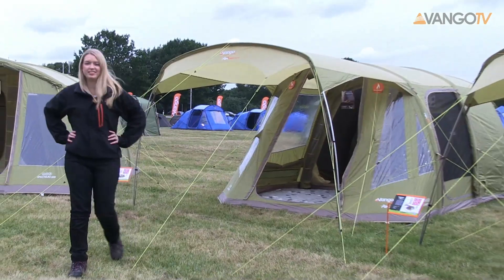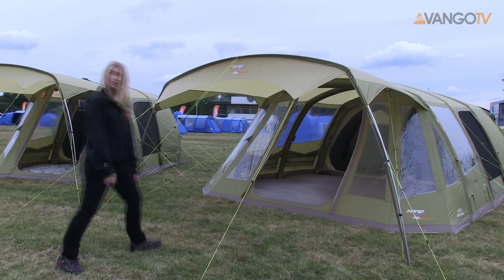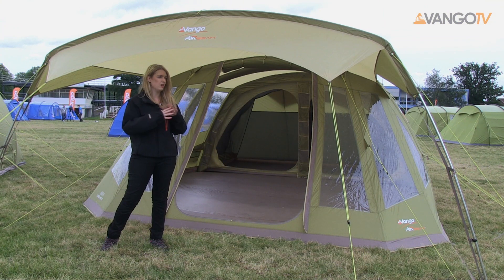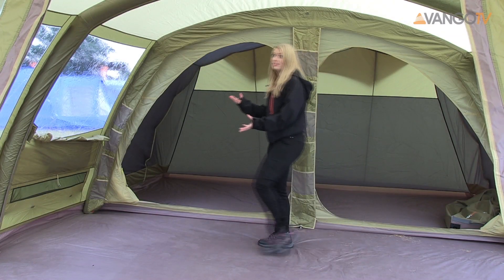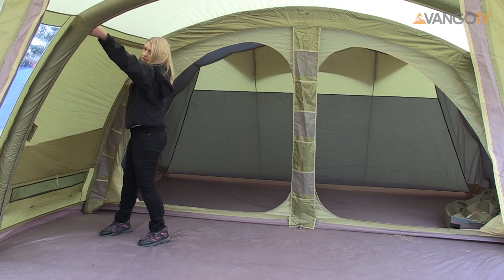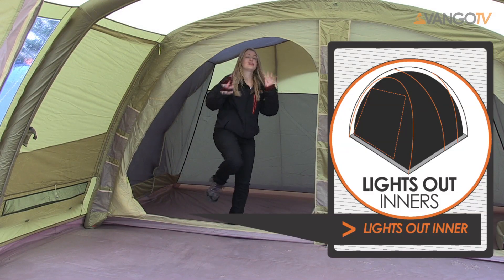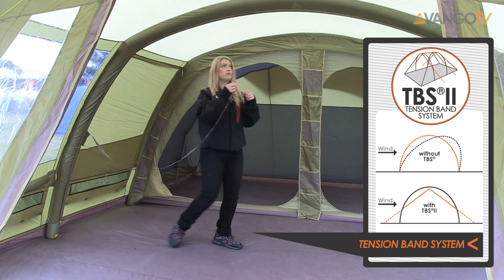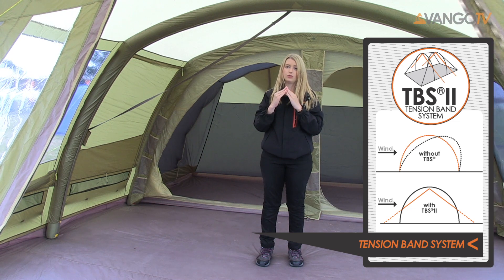Vango Family - Lumen AirBeam® tent filmed 2013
Brand new for 2014, and influenced by the distinctive tents popular in the Netherlands, this tent has all of the features you have come to expect from a Vango. The sun canopy at the front provides shade in the sun, shelter in the rain and a relaxing space to enjoy the outdoors whatever the weather. The Vista front on the tent makes the inside of the tent really bright and provides a great viewing gallery to take in your surroundings. By using beams encased in a double skinned, highly robust, sleeve system we have created a reliable tent that allows you to camp with confidence. All this coupled with easy and quick to pitch Vango AirBeam® technology makes this an ideal family holiday tent.